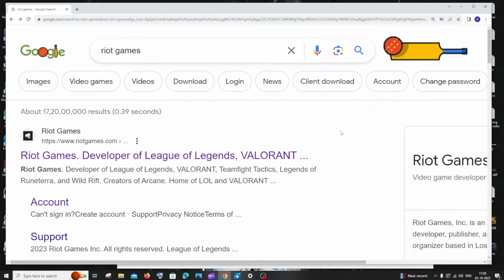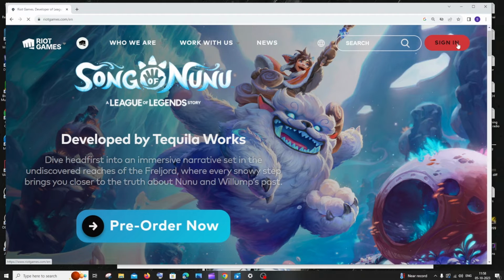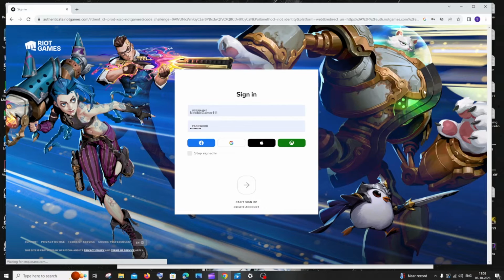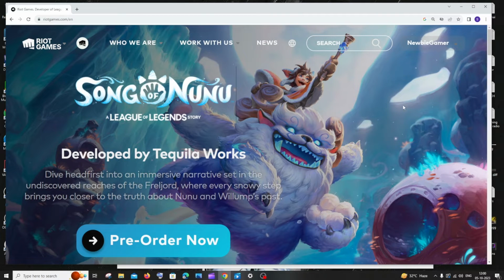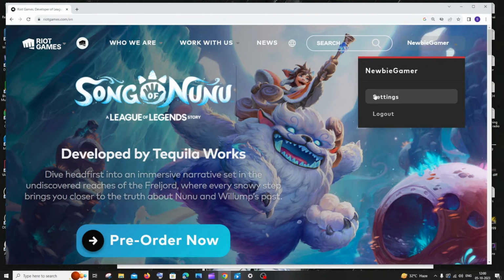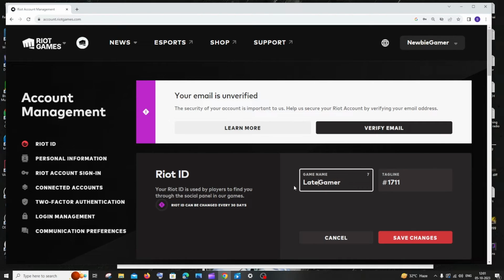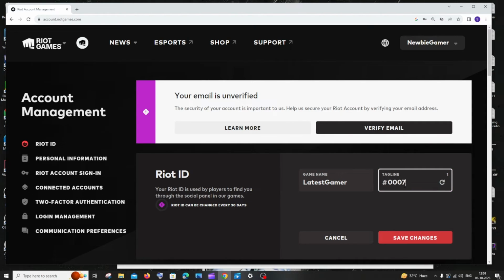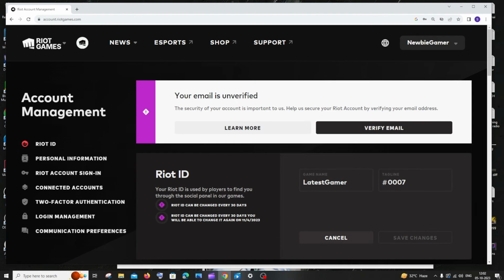How to change Valorant name and tag Tutorial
In this video we will see how to change valorant in game name and tagline